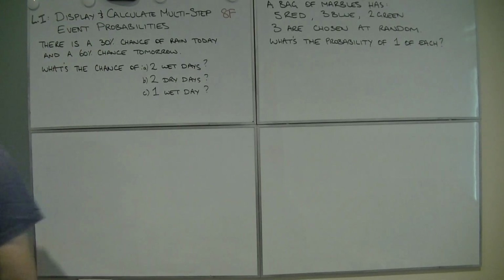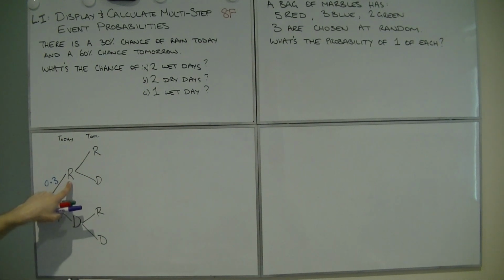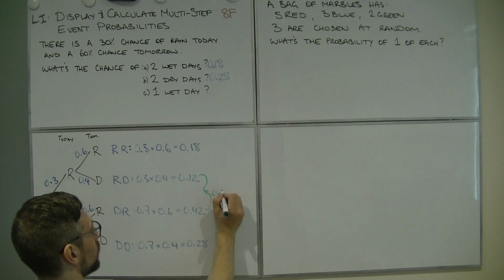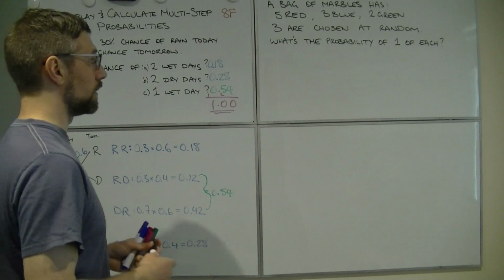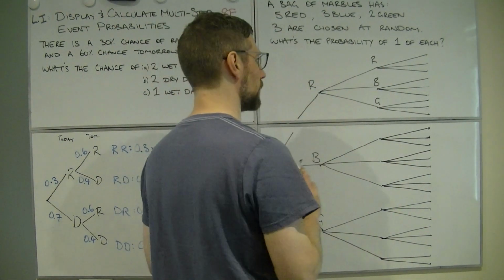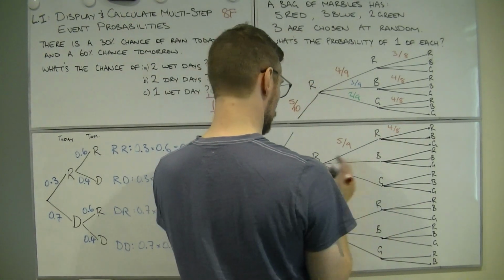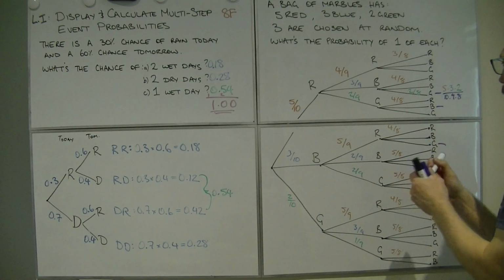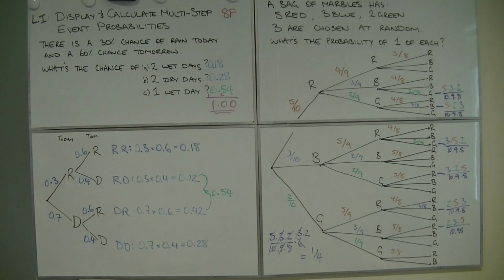Prob 003 - Display & Calculate Multi Step Event Probabilities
Display & Calculate Multi Step Event Probabilities